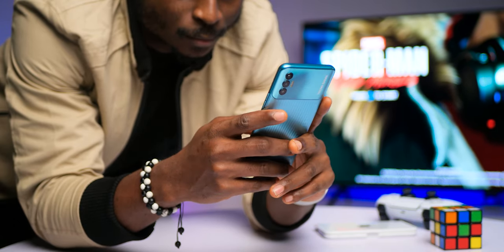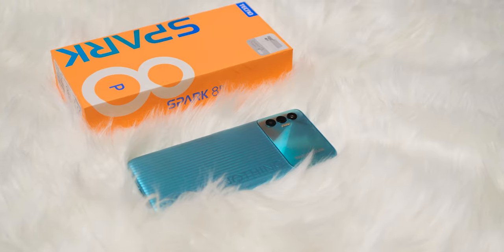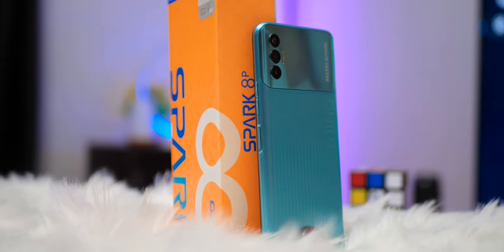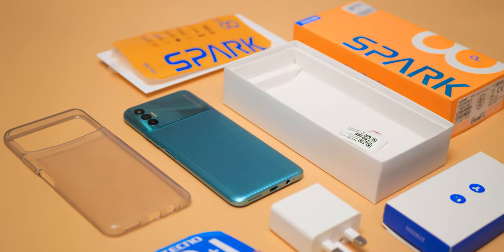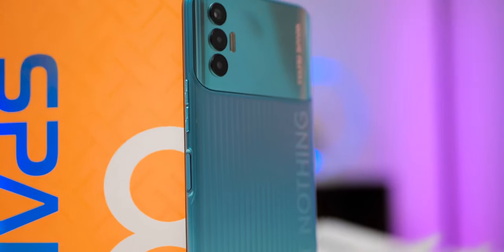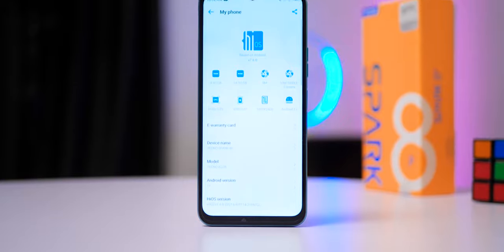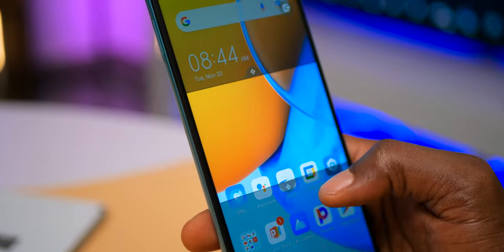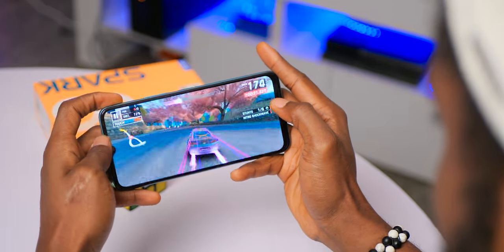Tecno Spark 8p Review - Helio G35?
Tecno Spark 8p Unboxing and Full Review
The Spark 8p is Tecno's latest device meant as an upgrade to the Spark 7p which we saw earlier in 2021.The Tecno Spark 8p is priced at N77,000/$160 for the bas version with 4GB, 64GB. It brings some major upgrades and some notable downgrades too which many may not be happy about. It is powered by the Mediatek Helio G35 which is a downgrade from the Helio G70 on the Spark 7p. While it brings an upgraded Full HD display, it is 60hz refresh rate. We see a much better design and a 50mp camera upgrade which you might find quite interesting. This is a detailed review of the Tecno Spark 8p including a camera test.